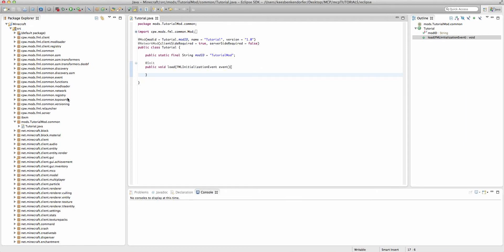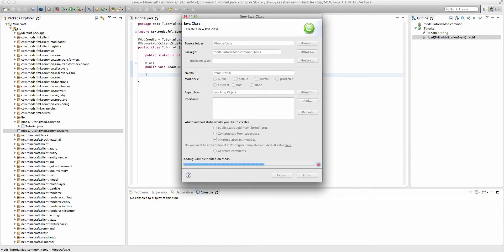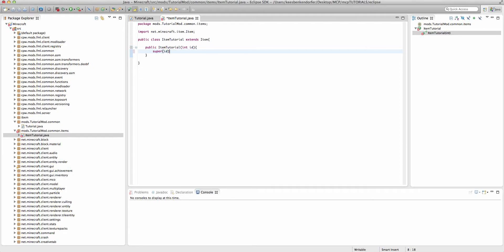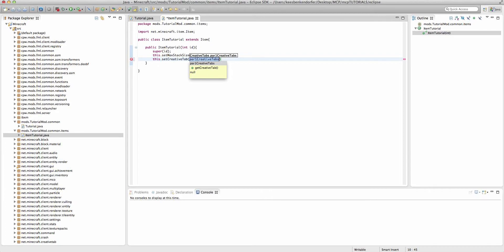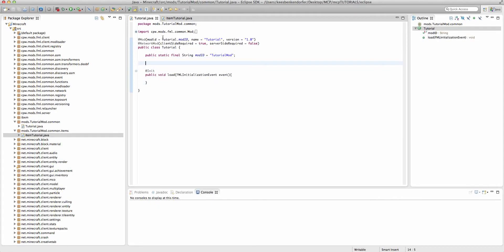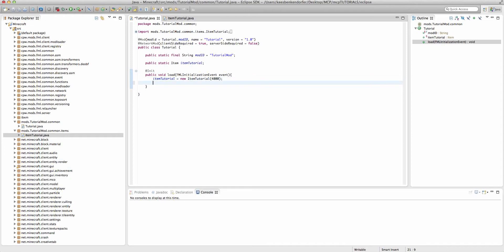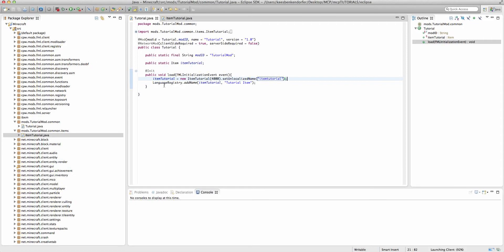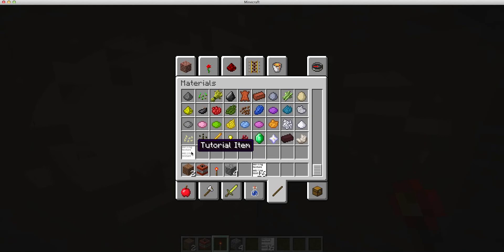[1.6.2] Minecraft Forge Tutorial: Custom Item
In this tutorial for the Minecraft Forge Modding API, I will teach you how to create a basic new item.